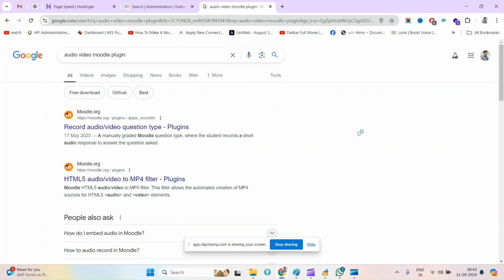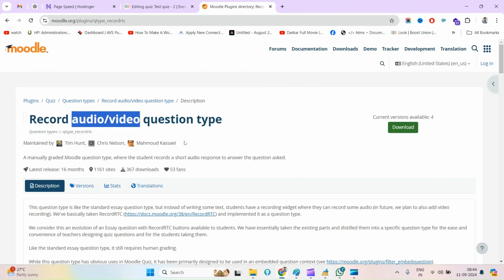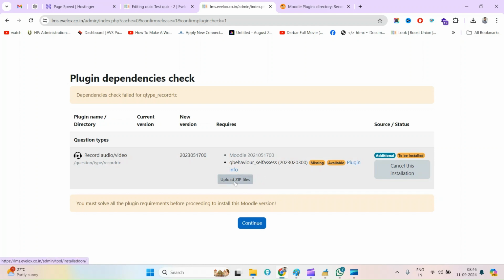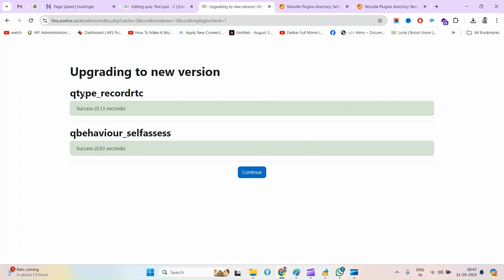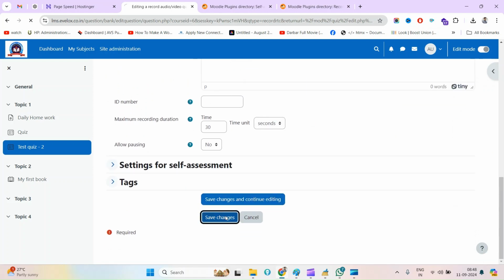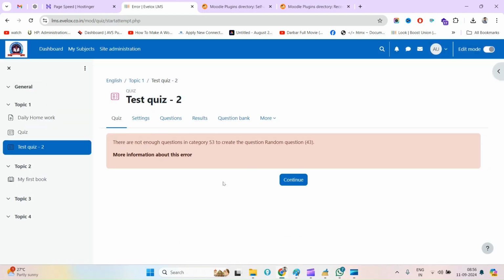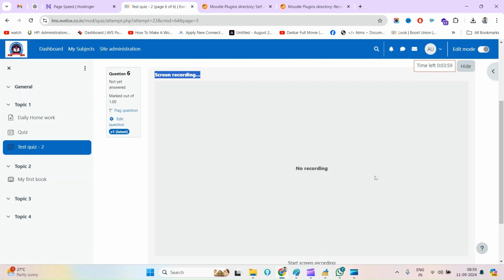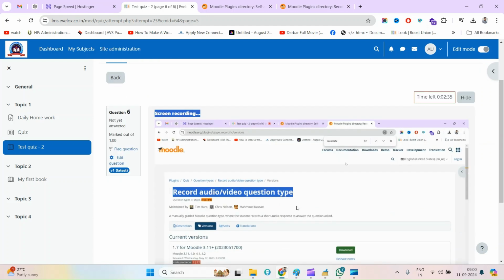How to Record Audio, Video, and Screen in Moodle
In this video, we show you how to easily record audio, video, and screen directly in Moodle. It's all around the adding the question type to avail these facilities. Whether you're a teacher looking to create engaging content for your students or a learner wanting to record presentations, this step-by-step guide covers everything you need. Learn how to set up and use Moodle's built-in tools or plugins to enhance your e-learning experience.